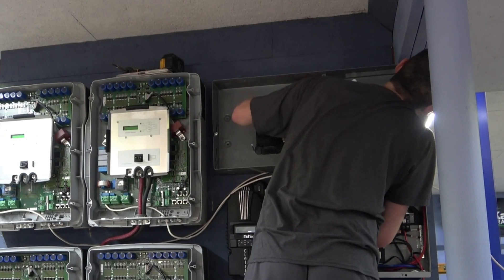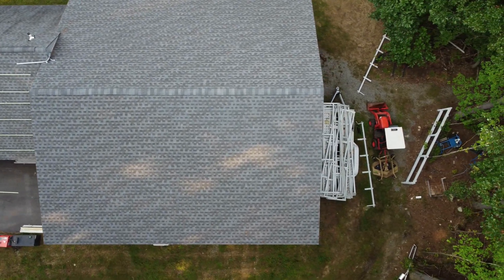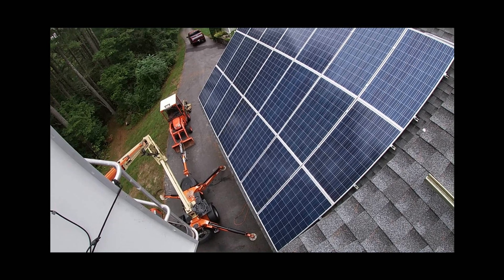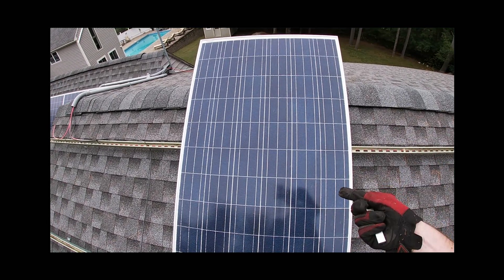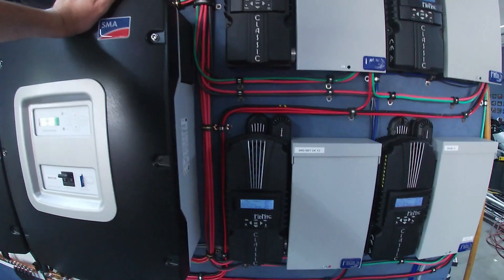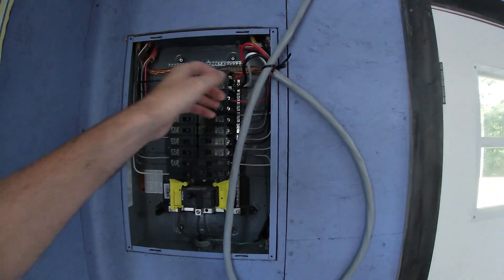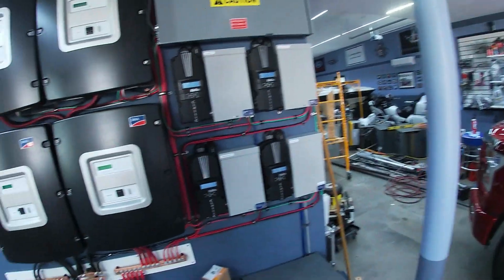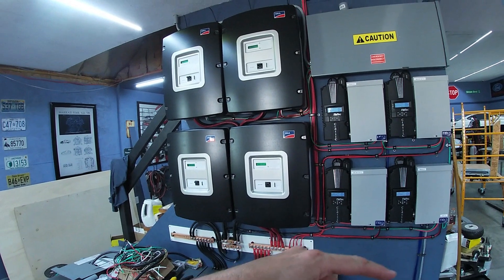INSANELY Cheap Off Grid Solar Roof Mount System Get's To Work!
Finally we have a functional 32 kw off grid solar powered house!

00:00 Intro
01:01 PV Main Cables
04:02 DIY Superstrut Mounting System
05:24 Getting the panels up
08:44 Panel Wiring
09:57 Panel's are done!
11:02 Testing it out
12:32 What's next
14:34 Outro